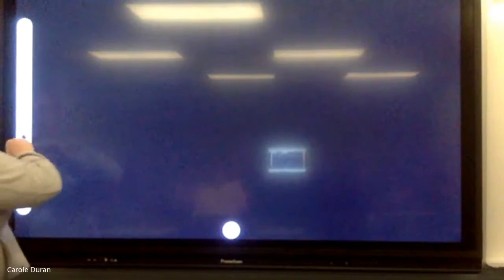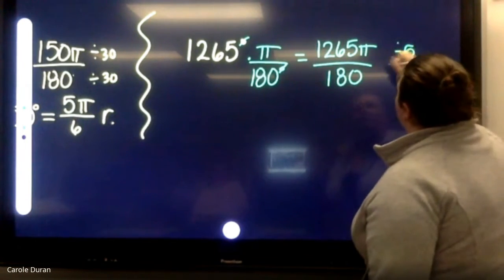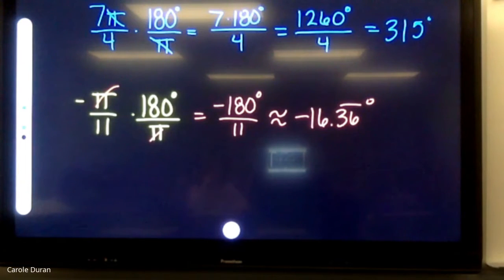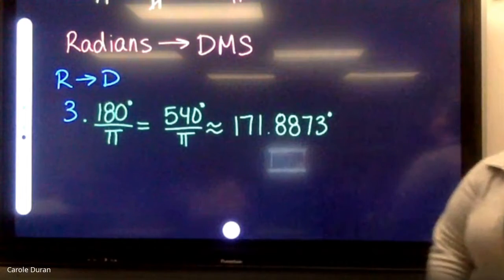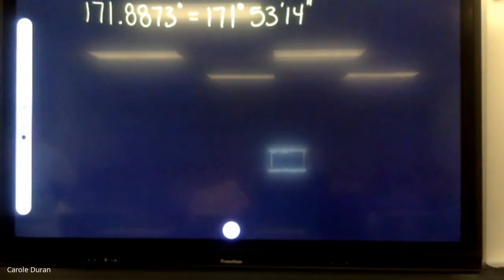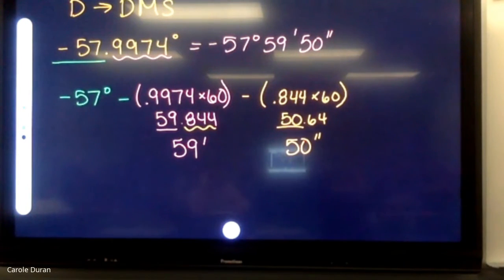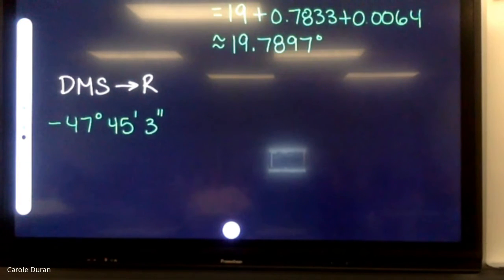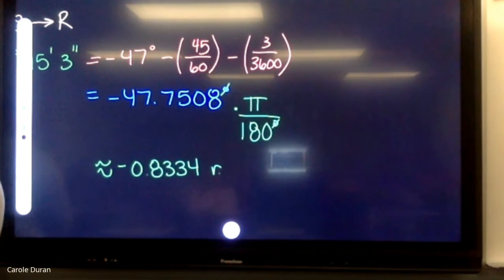Angles Video Lesson 2 HPC